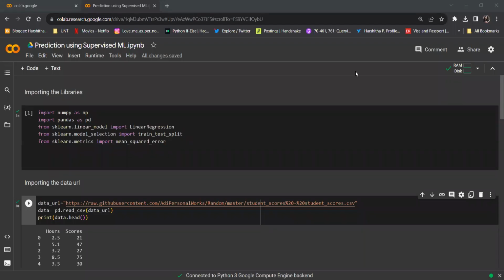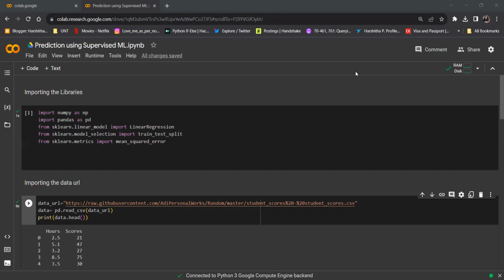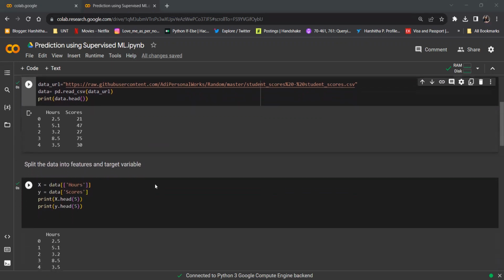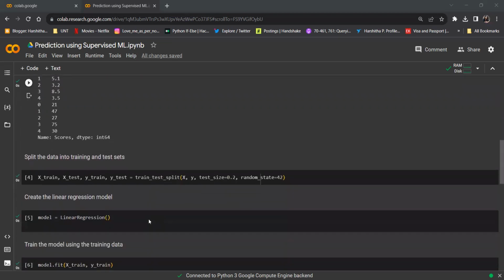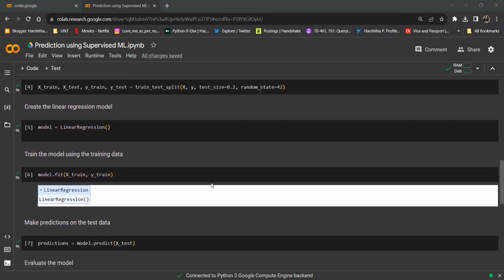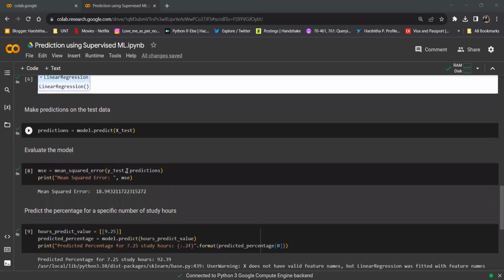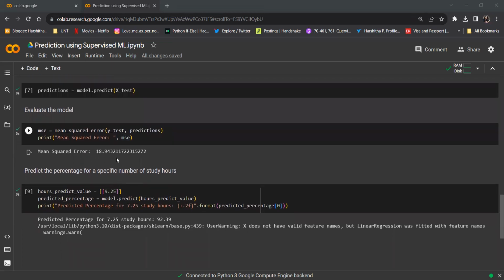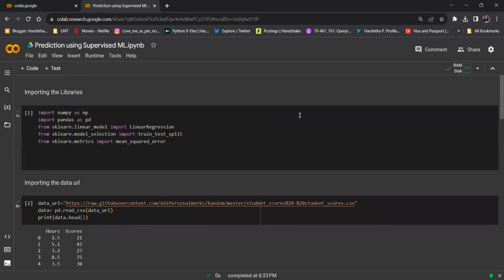Prediction using Supervised Learning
The Spark Foundation Data Science and  Business Intern Task